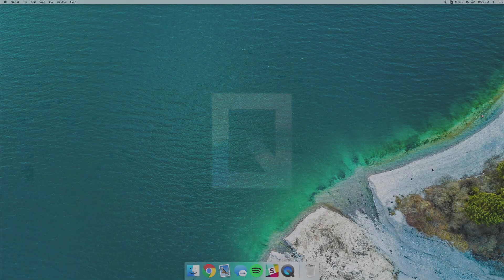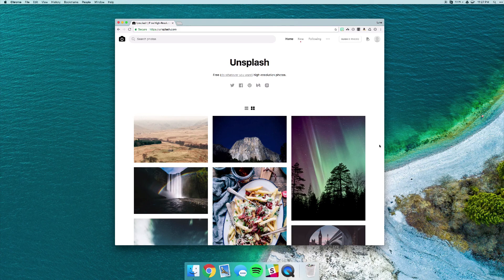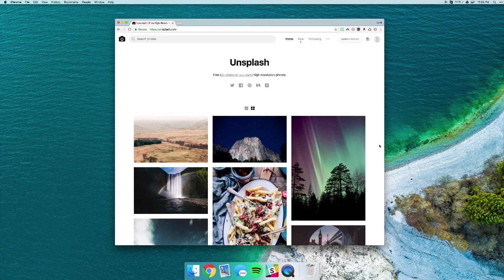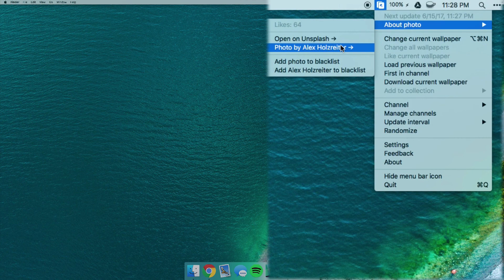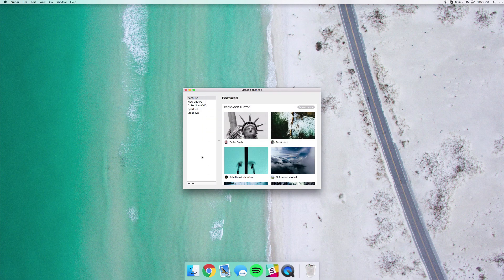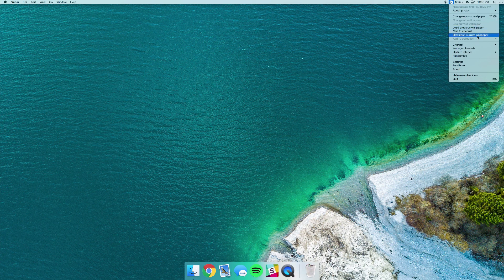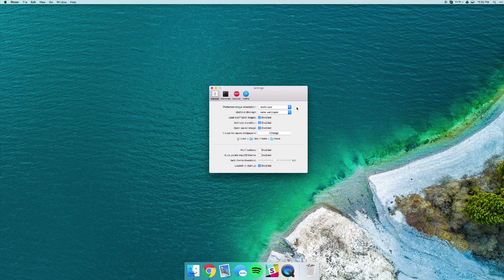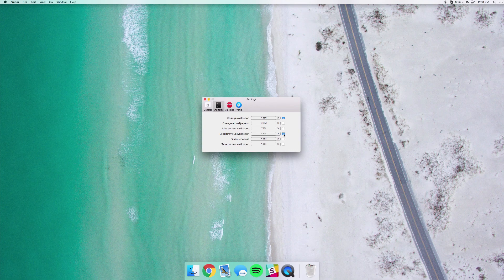The Best Wallpaper App for Mac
Wallpapers: Unsplash.com